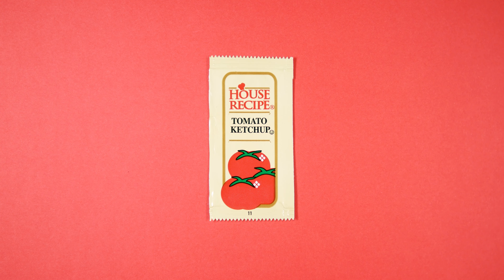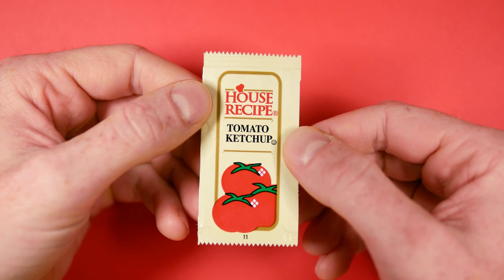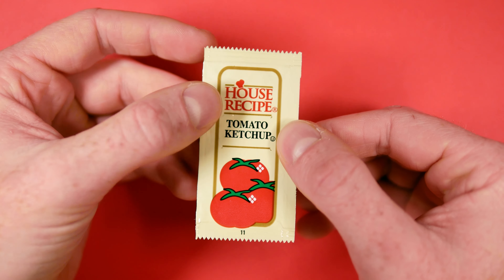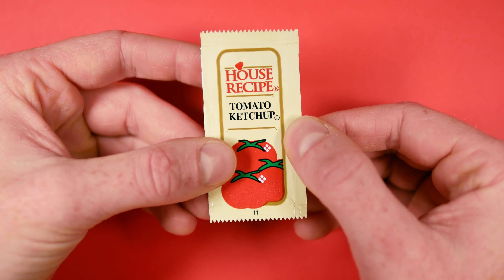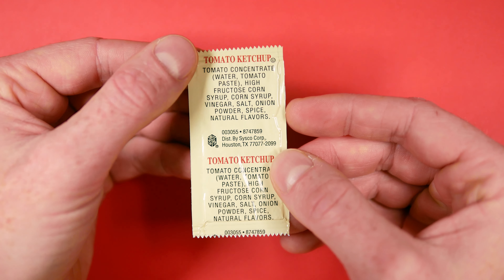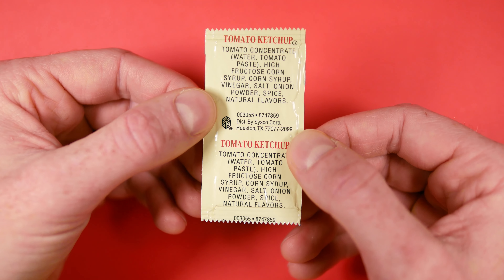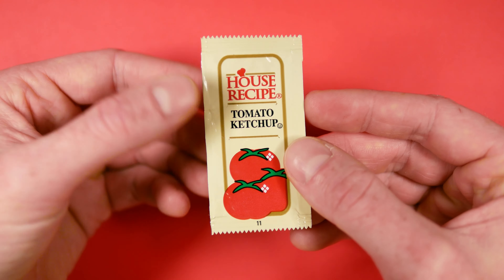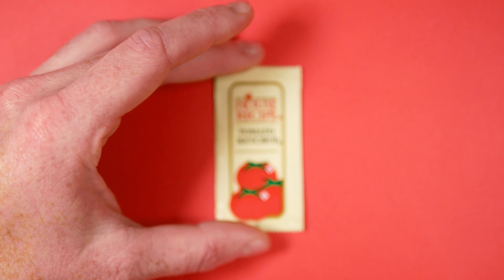House Recipe Ketchup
What is your house red, and I'm not asking about wine. Some shiny tomatoes are all you really need to scream "ketchup!"